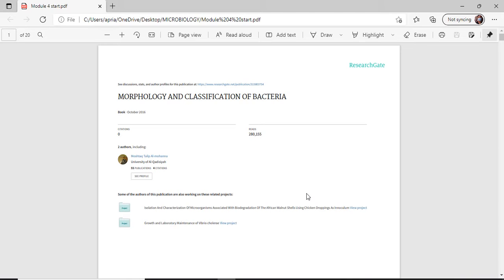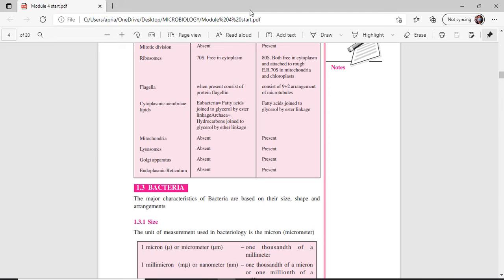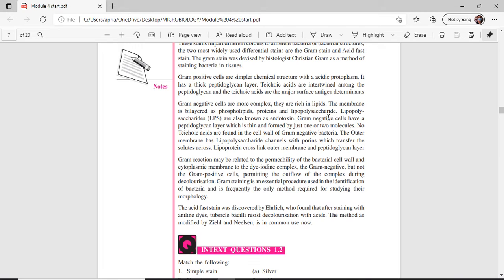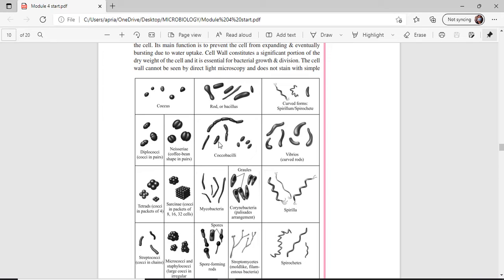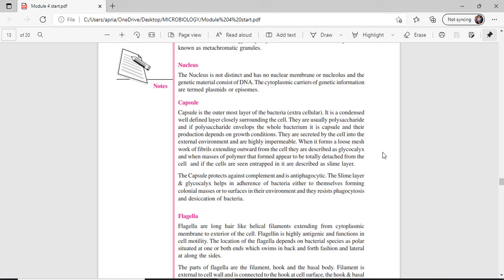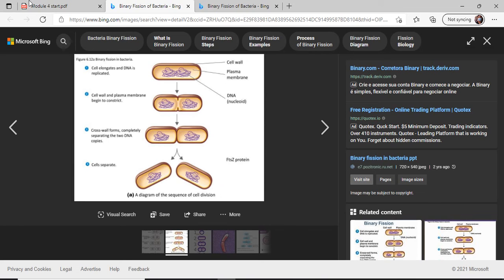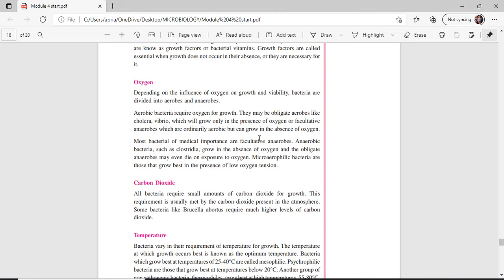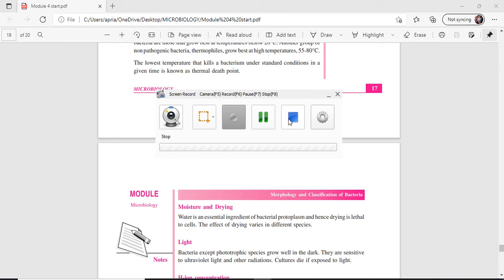MB c4 start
Attendance of chapter 4 for BSFT MB